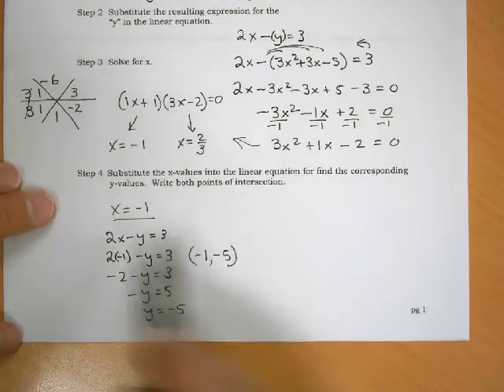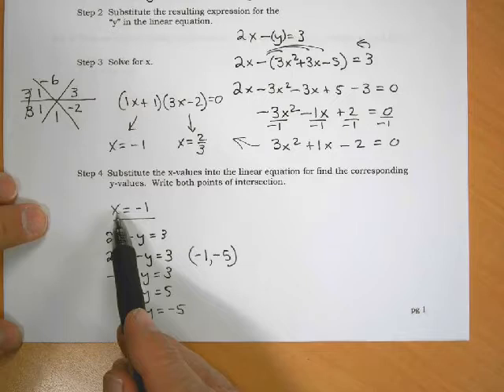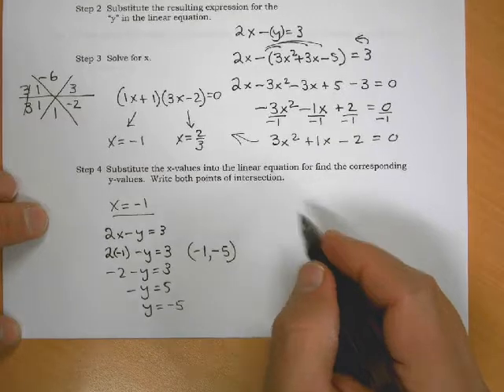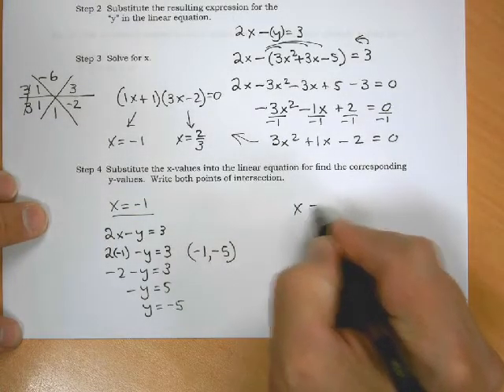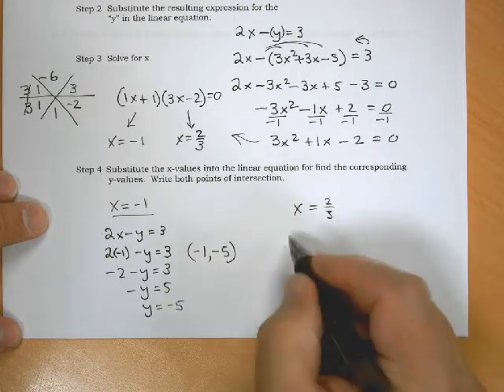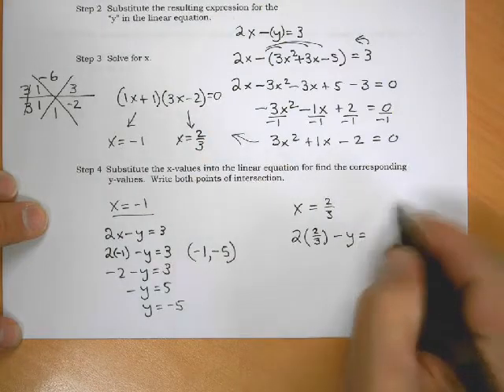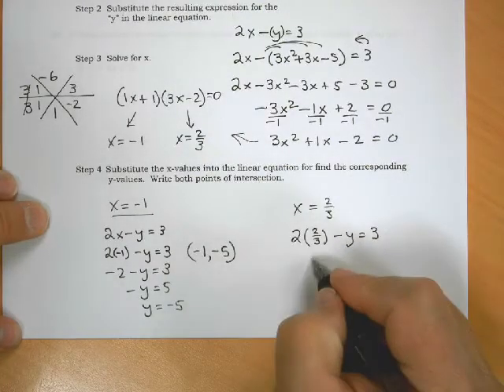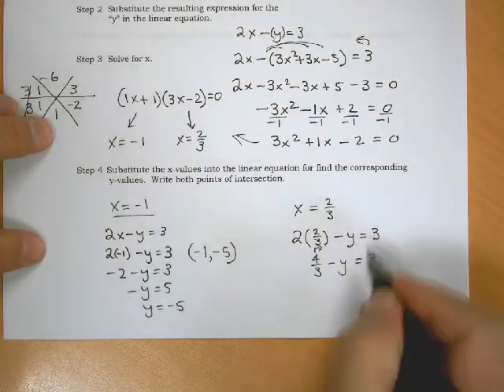Alg 2 Notes 2.7B pg 1 of 3